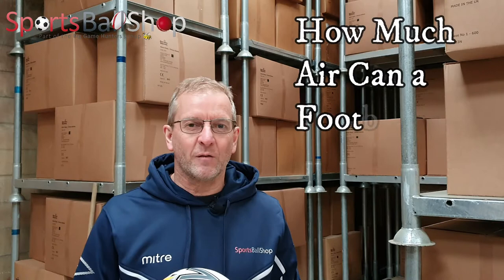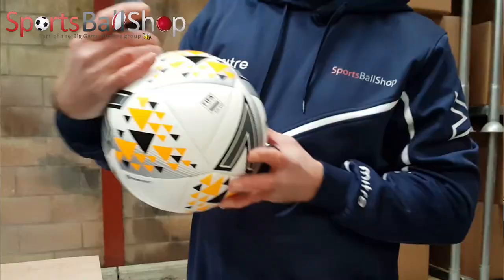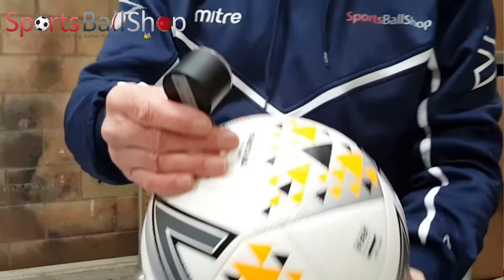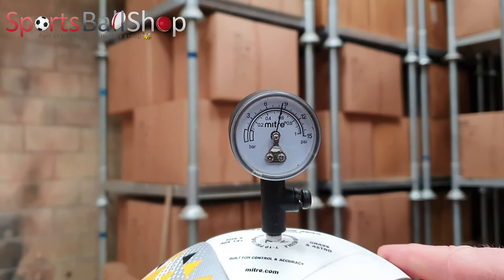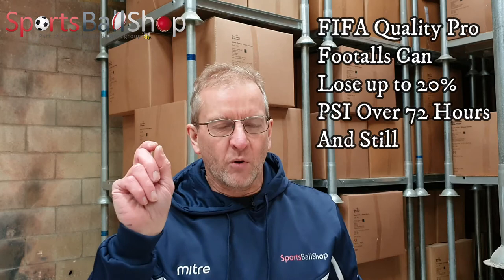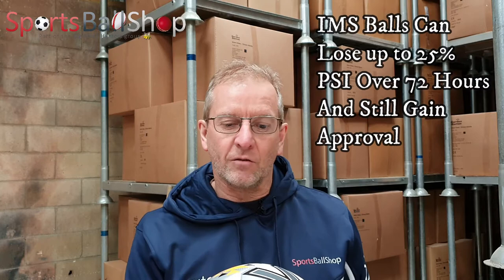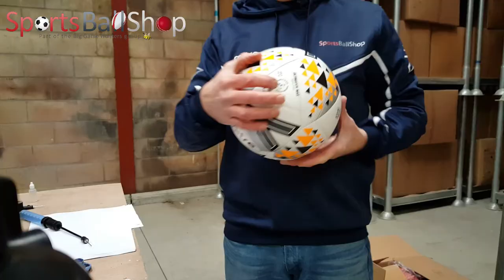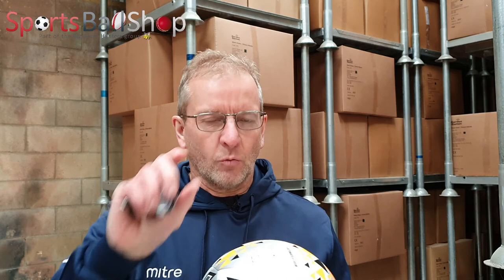How To Tell If Your Football Is Faulty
How To Tell If Your Football Is Faulty - or Soccer Ball of course. In other words How Much Air Can Your Football Lose To Be Deemed As Faulty?

A common problem for retailers of footballs is customer's contacting them to state that the football they have purchased is faulty. In most cases the cause of a faulty football is down to
the customer not lubricating the needle with glycerine before inserting into the valve.

However on occasions, before the ball has been used, a coach may inflate the football and overnight or when they go you use the balls, find the air pressure has dropped. These customers also claim their footballs are faulty but, this might not be the case.

FIFA have a quality program which clearly states a football can lose a percentage of ball pressure over 72 hours and still be approved. We explore what percentage this is and try to explain why your footballs might not be faulty.

This applies to any FIFA Approved football but training balls that haven't been subjected to the approval program still have a level of quality that needs to be adhered to. So, training footballs can still lose air over a period of days and still be ok. Variations in air temperature also effect the PSI within the ball. So, if the ball was inflated indoors in a warm room and inflated to 8psi, then stored in a garage or car at a much cooler temperature, then the psi reading will be different. It doesn't mean the ball is faulty as variations of 5° can adjust the ball pressure by at least 1psi.

We also suggest a way you can unblock your valve without damaging the balls too.

If you have any questions regards footballs please leave in the comments boxes below.